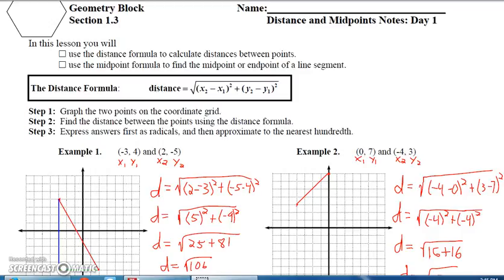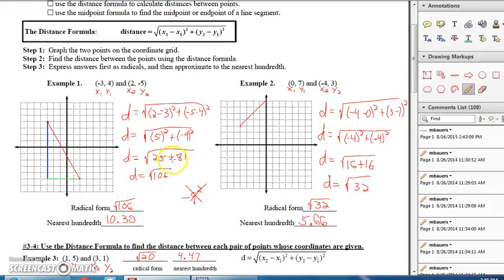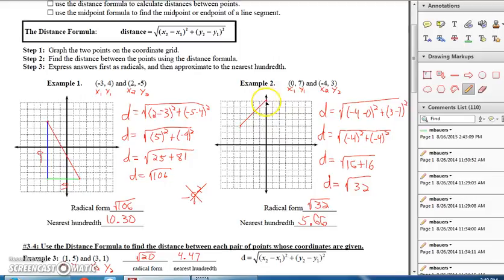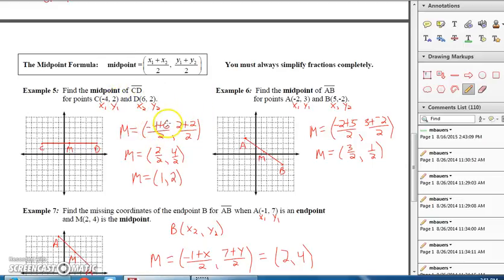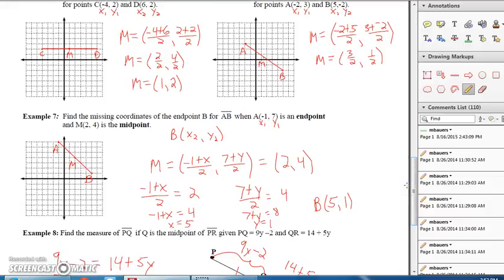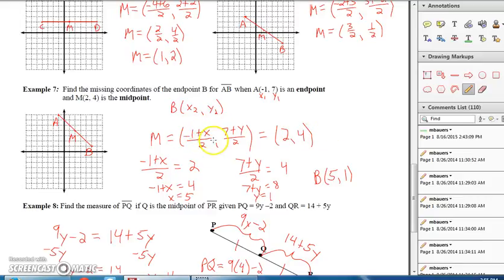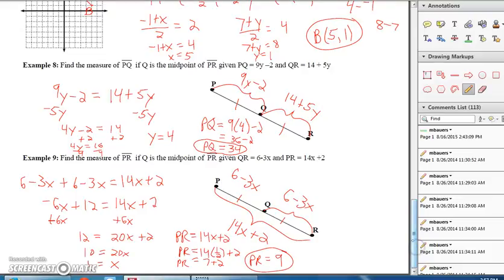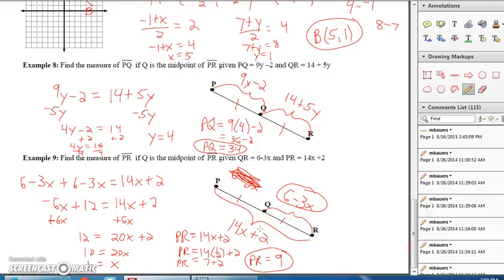1.3 Distance and Midpoint Notes Day 1